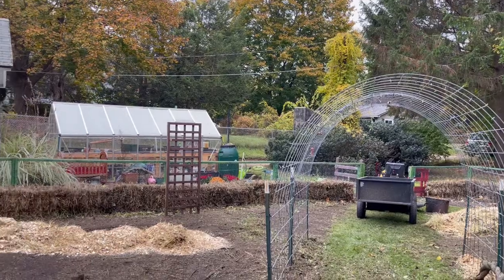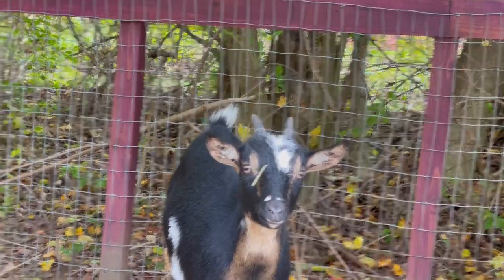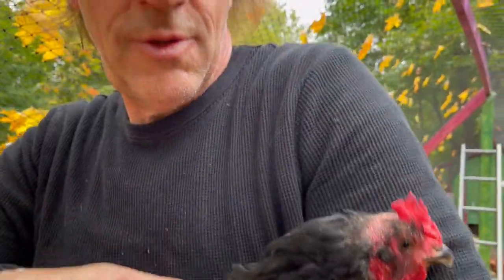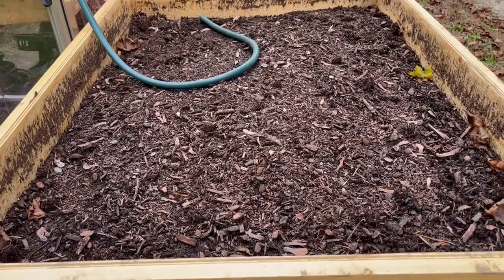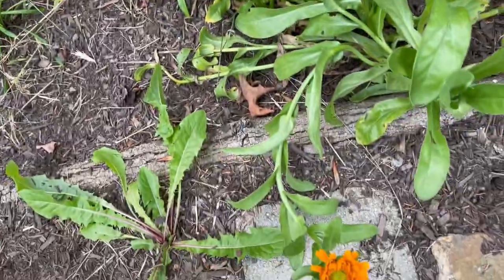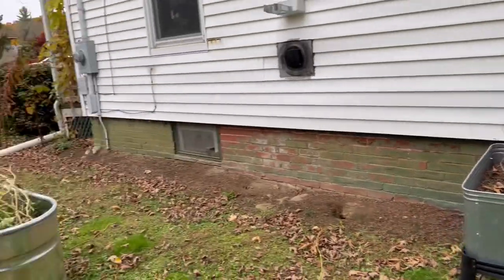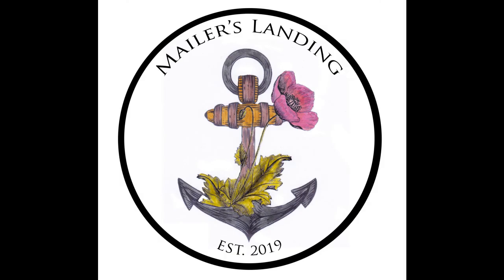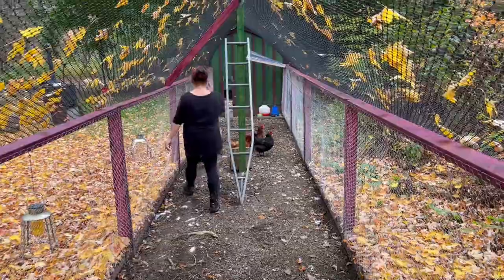Winter Is Coming - Garden Journal October 23rd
Act I - Goat Poop, Bat Poop, Possibly Worm Poop Too
Act II - Molting Season: Cookie the Porcupine
Act III - Still More to Plant
Act IV - Daikon!
Act V - Big Plans (and a Lie ~.o) for 2023